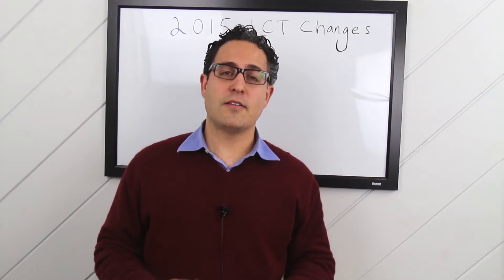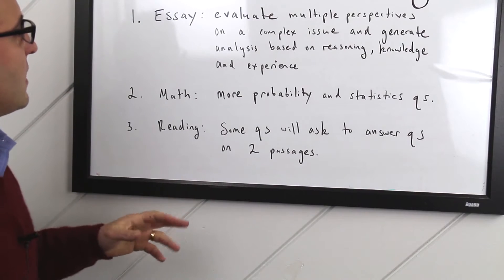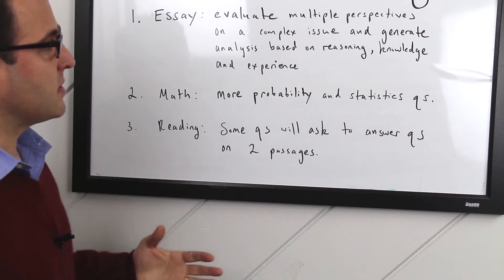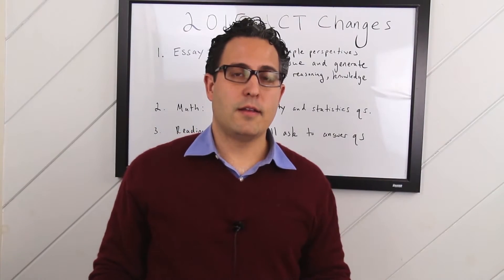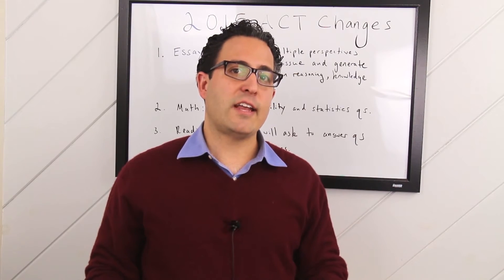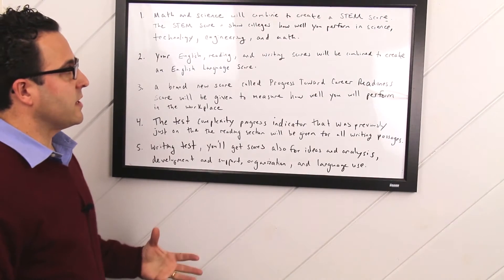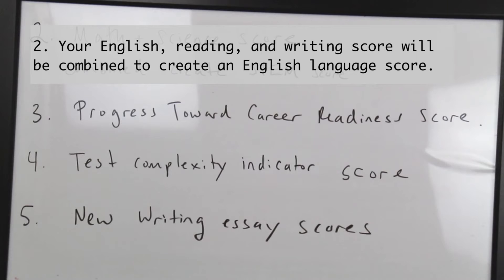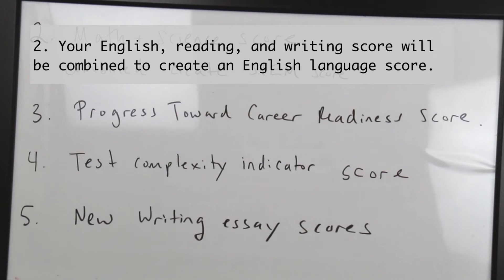2015 ACT Changes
Founder, President of Prepped & Polished, LLC Alexis Avila shows you three content changes as well as five section score changes to the ACT test in 2015.

Content changes:
1. The ACT essay question will ask students to “evaluate multiple perspectives on a complex issue and generate their own analysis based on reasoning, knowledge and experience,
2. There will be more probability and stats qs on the math section.
3. In the reading section, rather than answering qs on a single passage, some qs will ask you to answer qs on two passages.

Score changes:
1. Your math and science score will be combined to create a STEM score.
2. Your English, reading, and writing score will be combined to create an English language score.
3. A brand new score called the Progress Toward Career Readiness score will be give to help measure how well you will perform in the work place.
4. The test complexity progress indicator score will now be given for all writing passages.
5. On the optional writing test, you will also get score on ideas and analysis, development and support, organization, and language use.